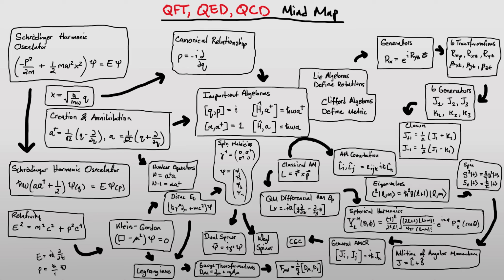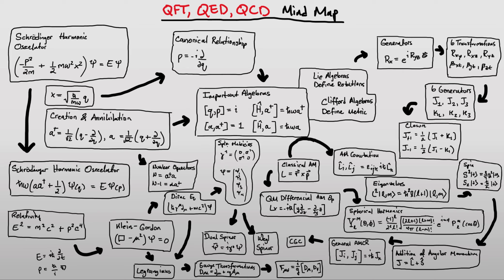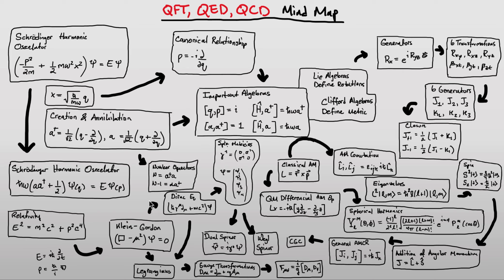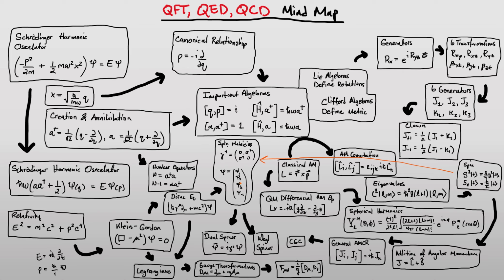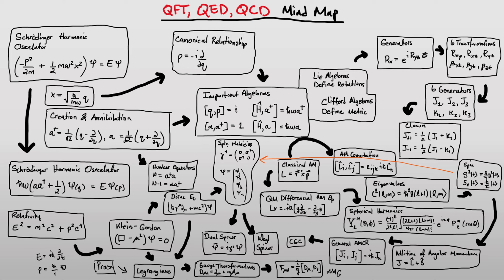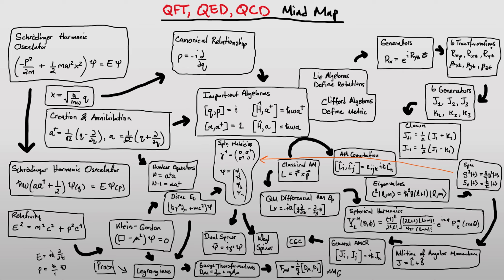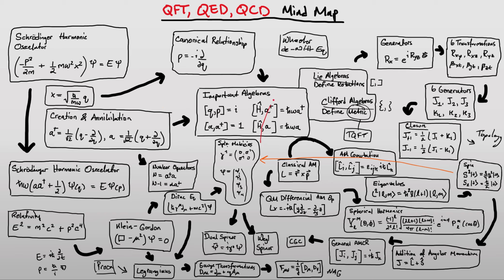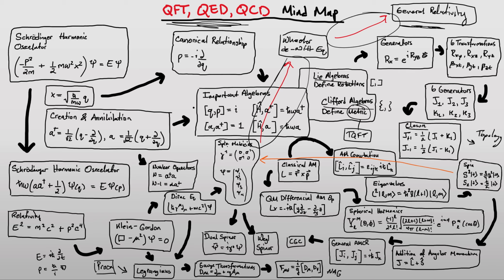Understanding Quantum Field Theory | QFT, QCD, QED Mind Map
This is an overview of what is to come in this play list.  This is an ambitious endeavor but I am determined to make it happen.  I am realizing right now that there is no mention of Feynman propagators or Greens functions in the mind map so just keep in mind that we will be covering those as well.